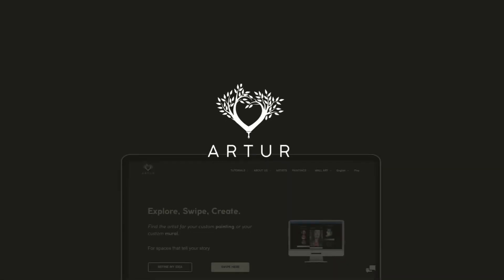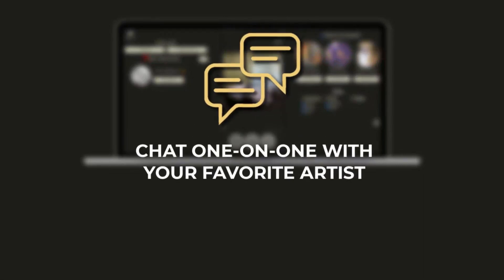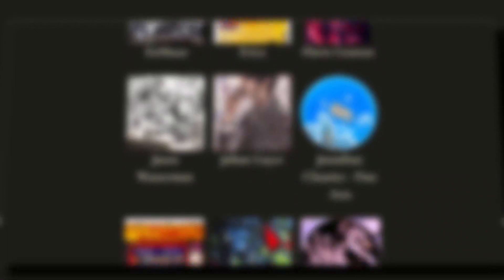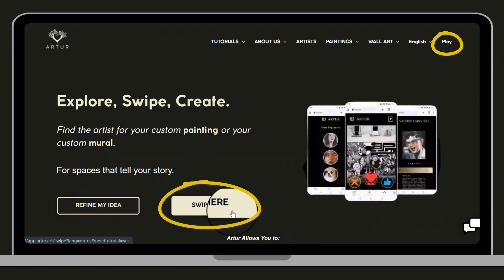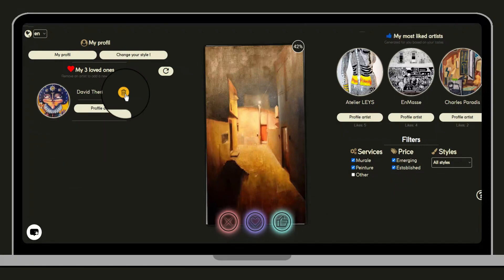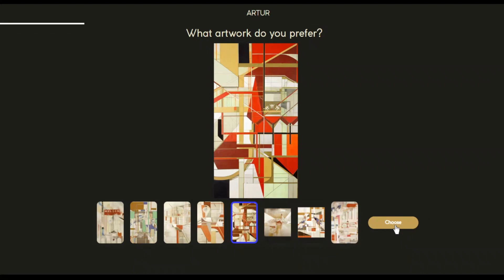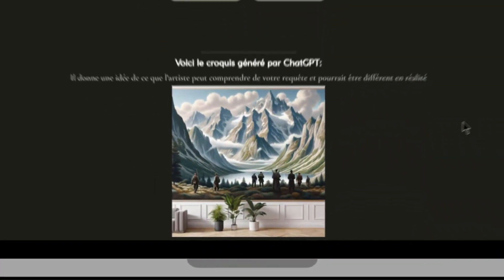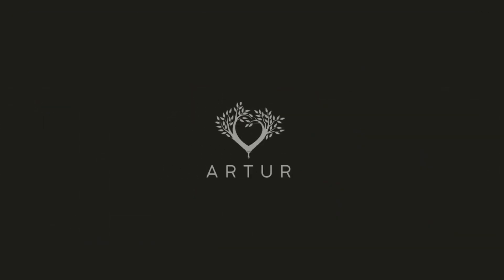Tutorial: Create Your Own Custom Artwork with Artur.Art - By L'Original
Discover how to create your own custom artwork with Artur.Art! Browse a selection of artists, choose your style and launch your project. With the LOriginal gallery. Follow our step-by-step guide. To your creations!